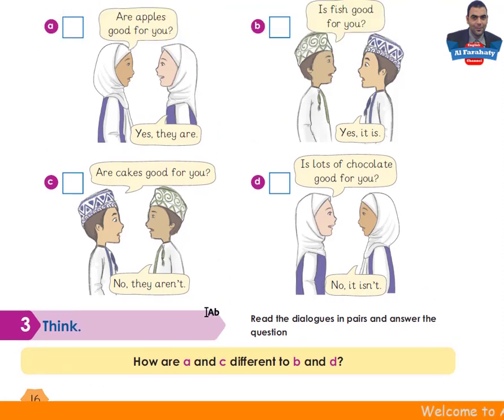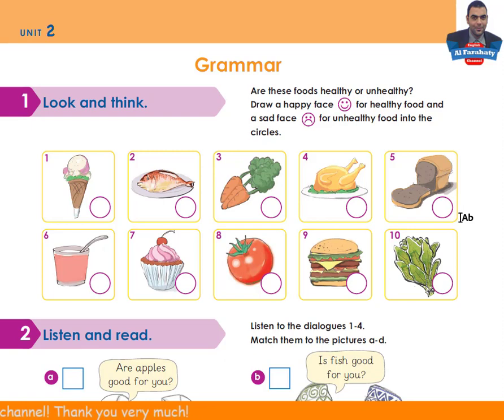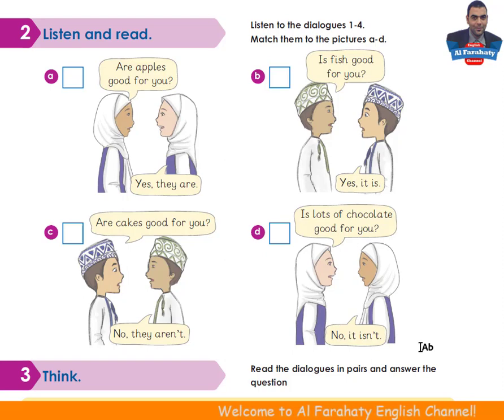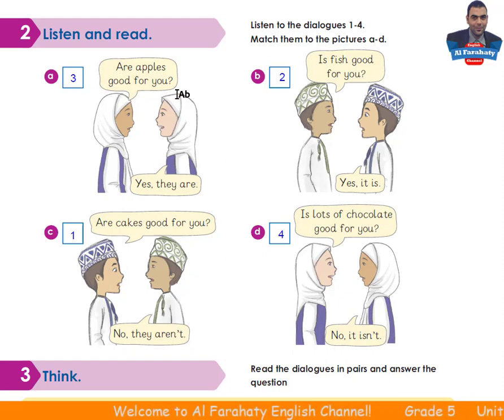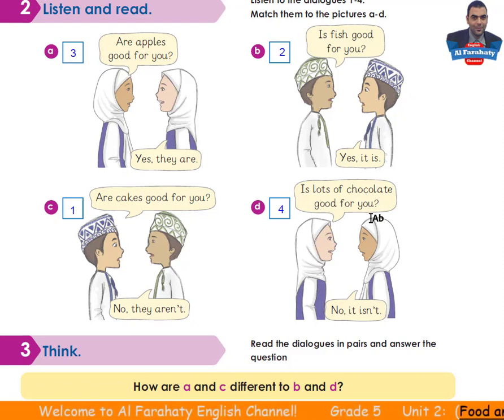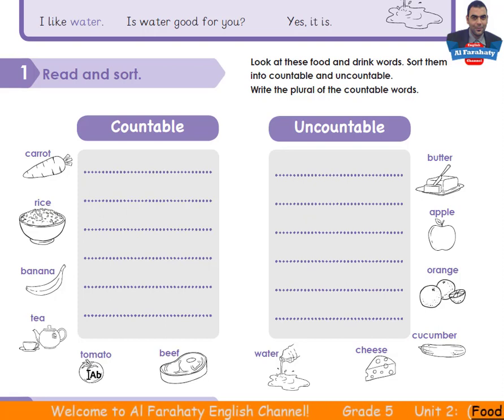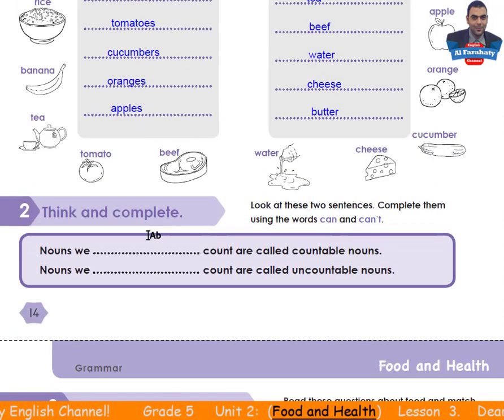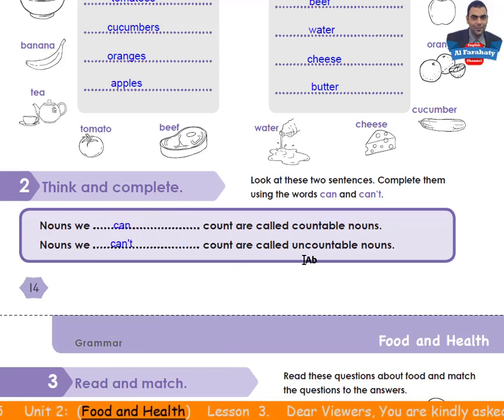Unit 2: (Food and Health) Lesson 3 Grade 5 Semester 2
Unit 2: (Food and Health) Lesson 3
ClassBook Page:16 Activities 1, 2 and 3
Skills Book Pages:14 Activities 1 and 2